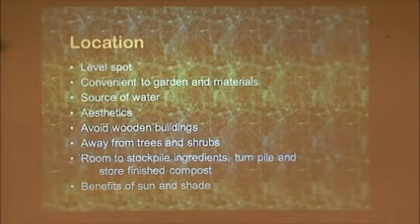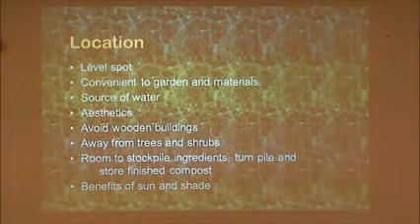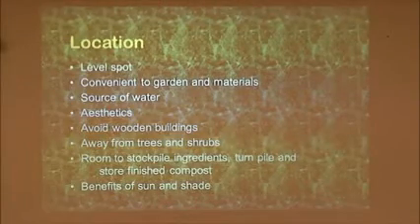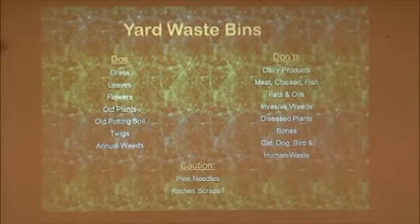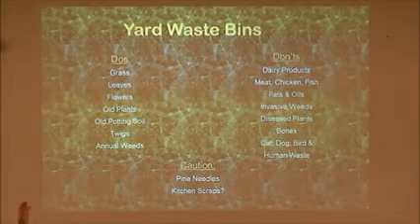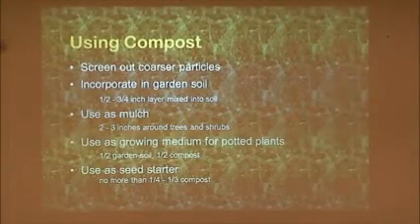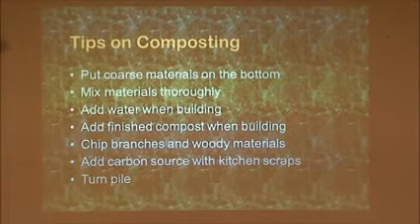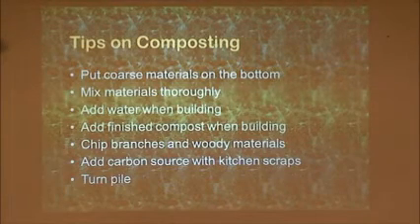2016 02 02 Composting Part 2